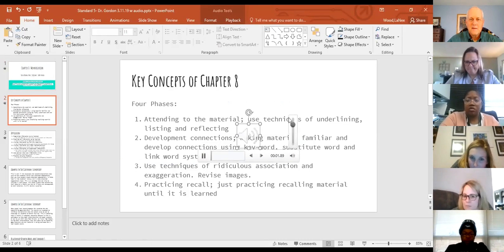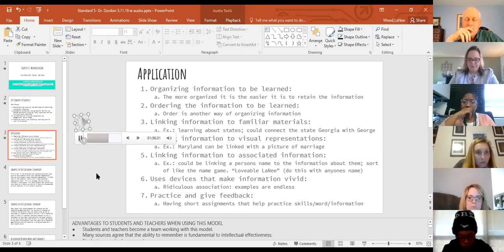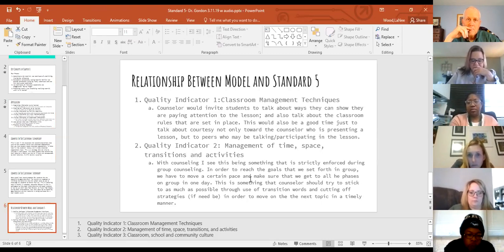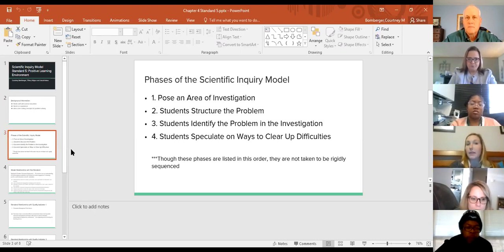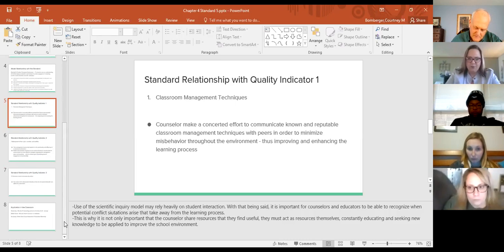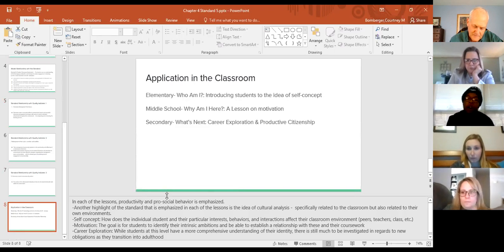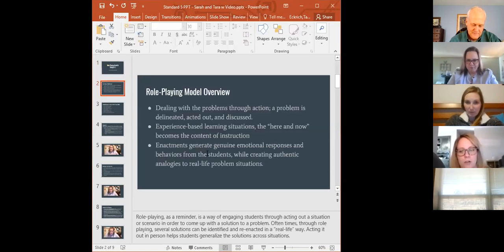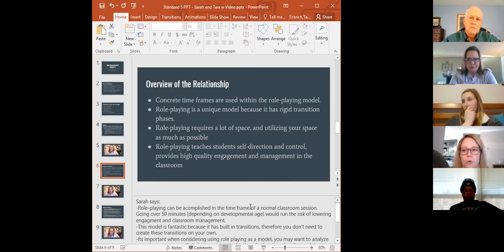61651 March 20 Zoom session Four